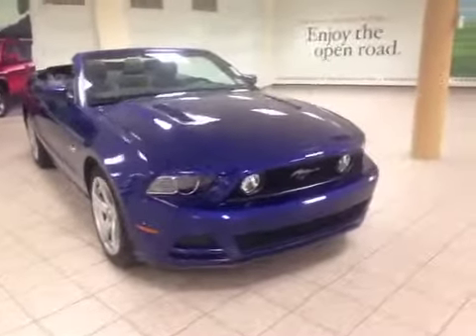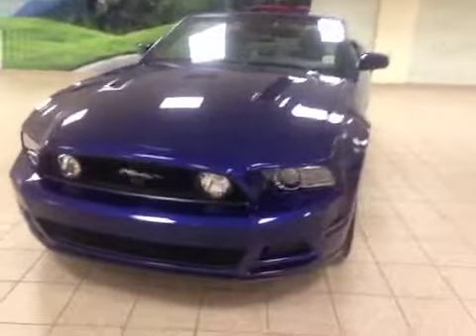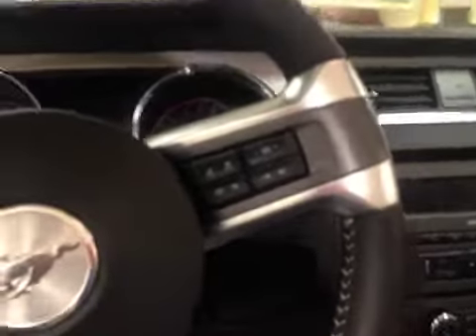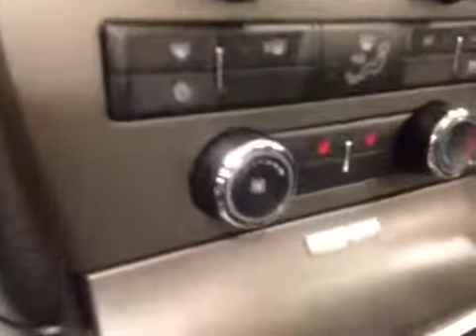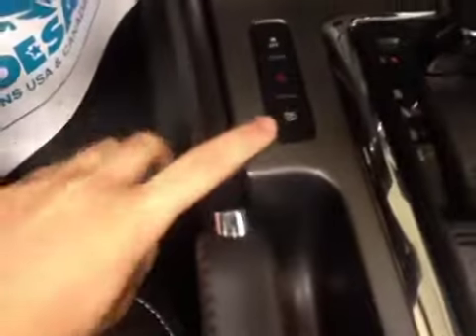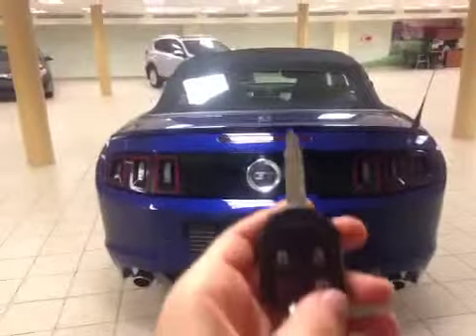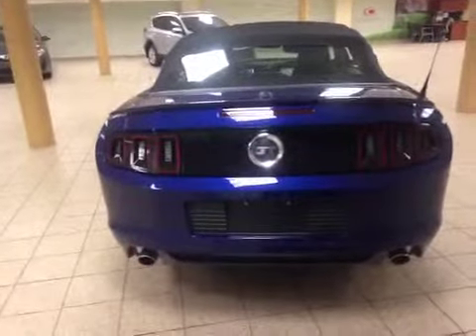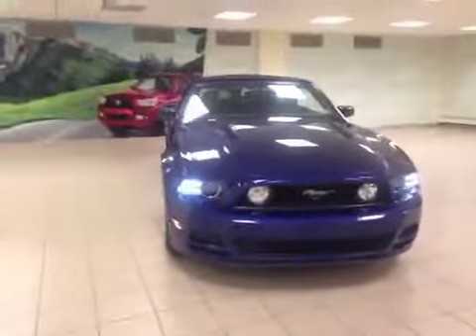2014 Ford Mustang 2dr Conv GT | Calgary AB | 5162 | Charlesglen Toyota